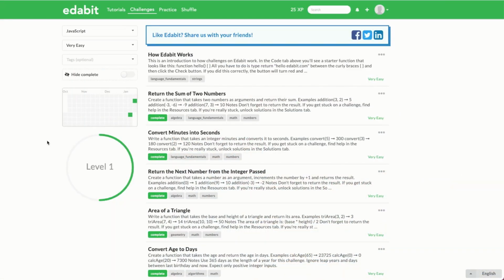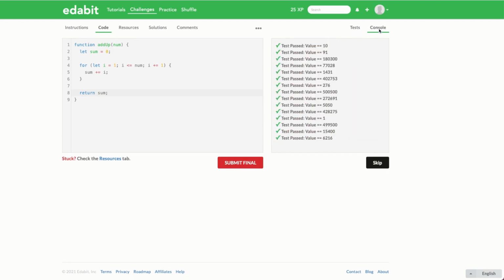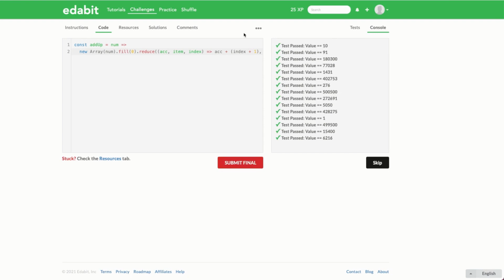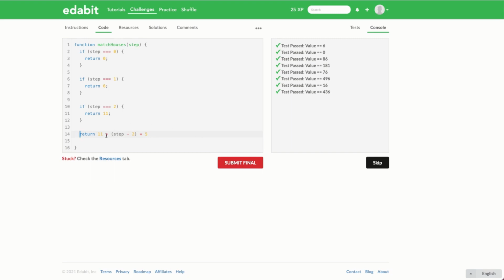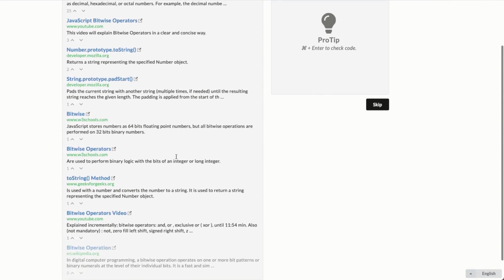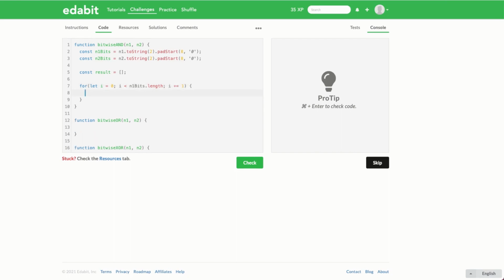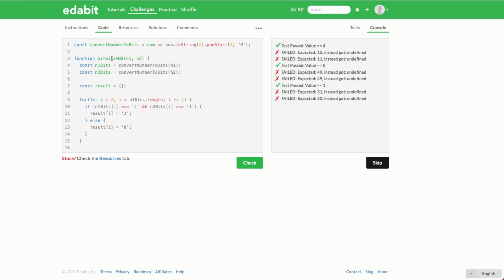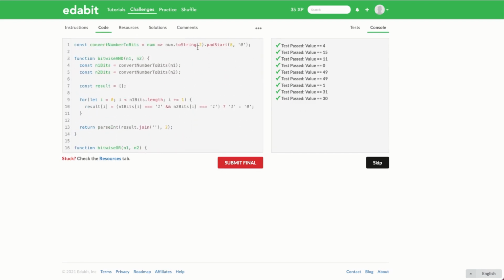More Easy-ish Exercises with Edabit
In this tutorial, we’ll complete some more Edabit challenges which are still fairly straightforward but will require you to think a bit more how to solve them.

00:00 Introduction
00:23 Getting setup
01:06 Add up numbers from a single number
08:12 Matchstick houses
14:11 Binary Operators
26:19 Conclusion

— Thanks! —

So in this JavaScript tutorial, we’re going to be doing some more JavaScript challenges with Edabit.

In the previous Edabit tutorial we focused on the ‘very easy’ Edabit challenges and they were indeed very simplistic.

The JavaScript challenges in this tutorial are still quite simple but will require you to think a bit more about how you need to solve the problem.

There will however be a chance to refactor your JavaScript code once a straightforward solution has been completed.

So make sure you’ve got your Edabit account sorted out and have a go at the JavaScript challenges so you can improve your own JavaScript skills.